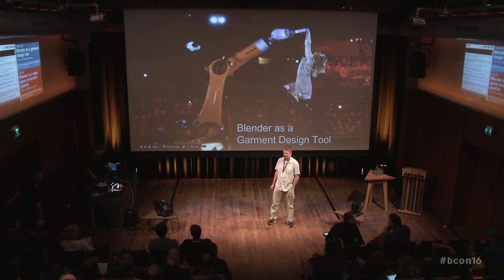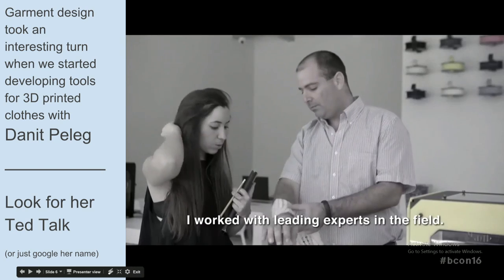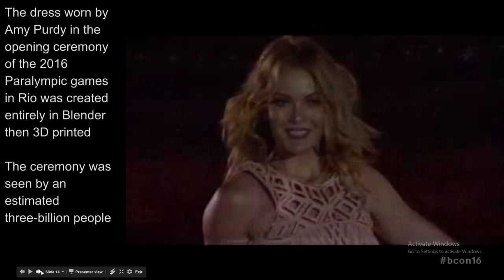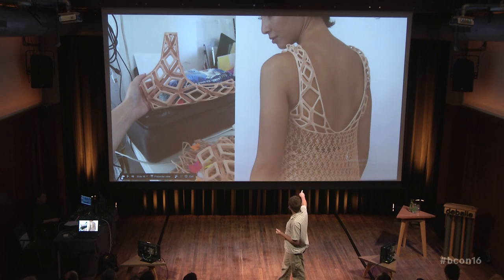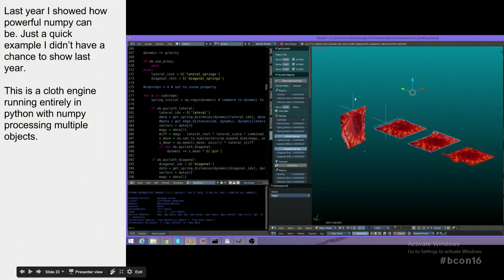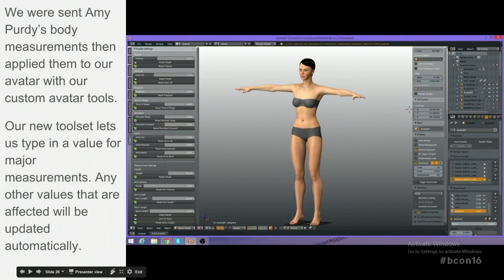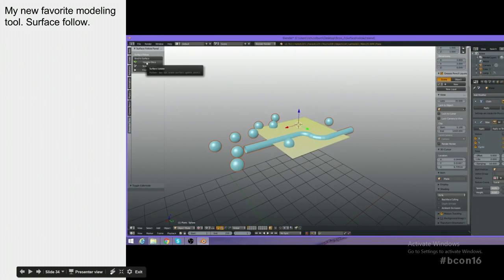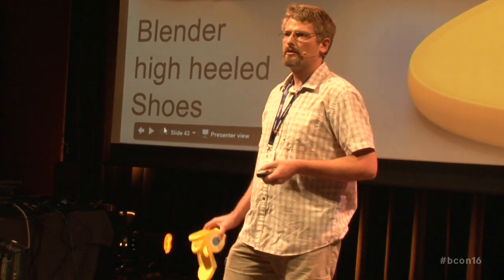Blender as a garment design tool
Richard Colburn at Blender Conference 2016.